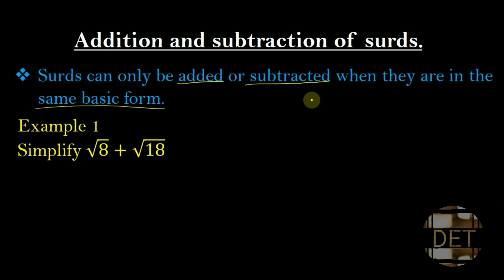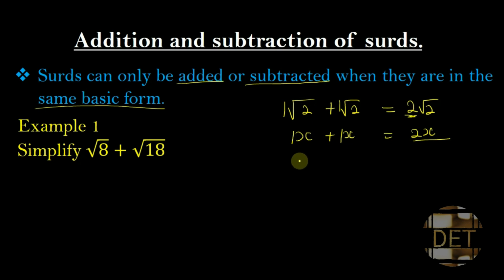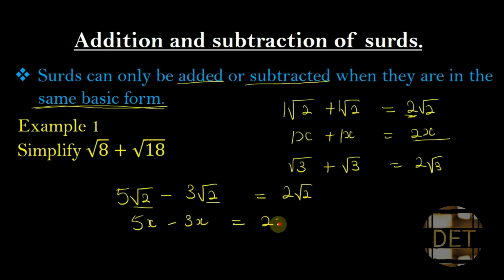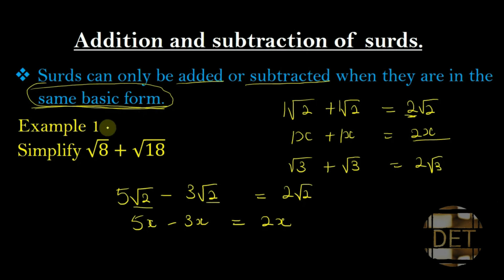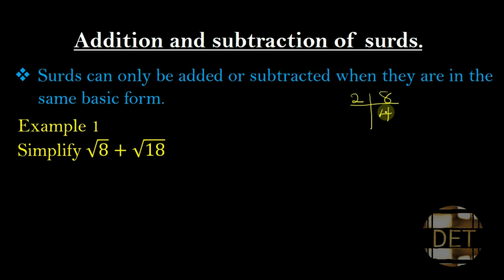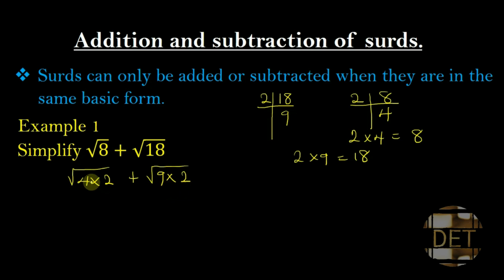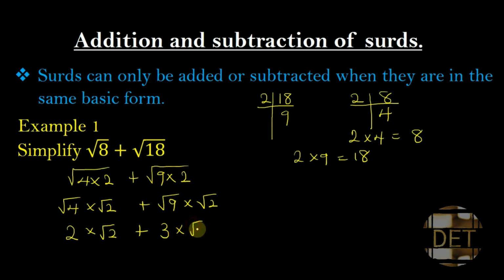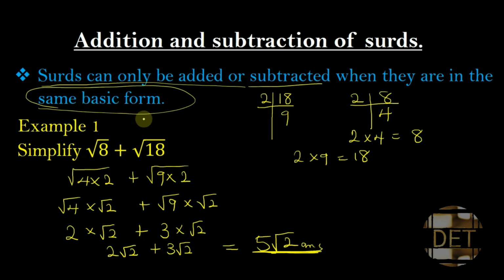Addition and subtraction of surd 1